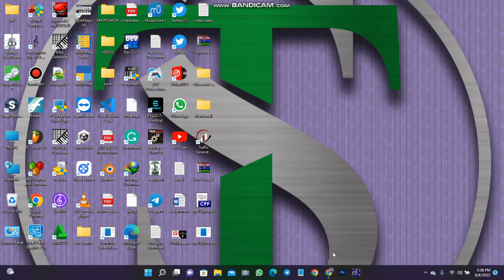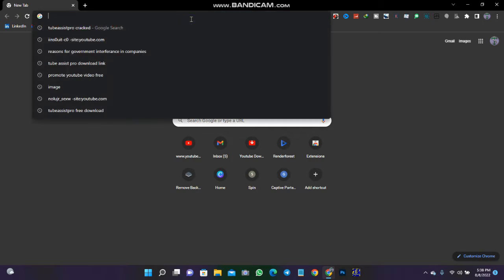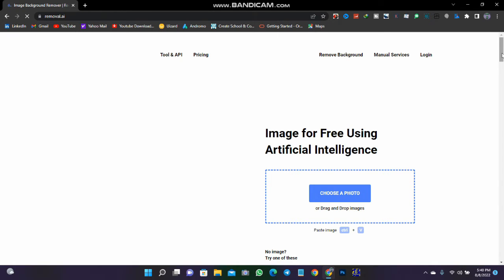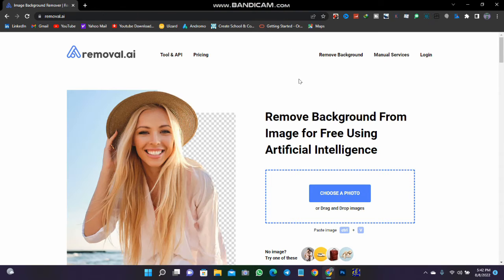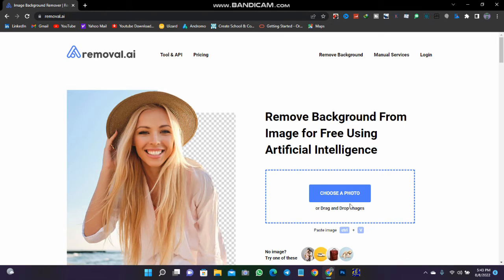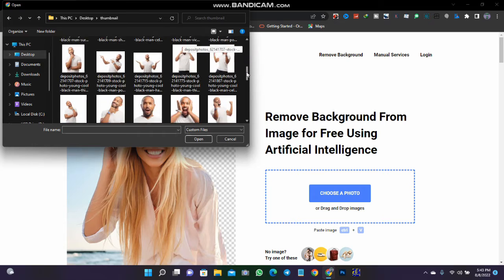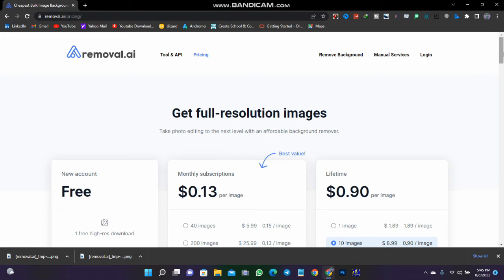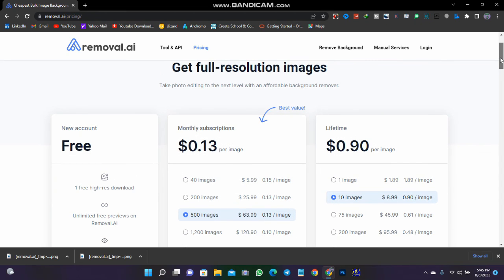How to remove picture background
In this step-by-step tutorial video, learn how to remove the background from a picture using the free  website. Remove BG from your images with AI. This tool can process your images FAST & FREE--no signup required. Upload an image now!!!